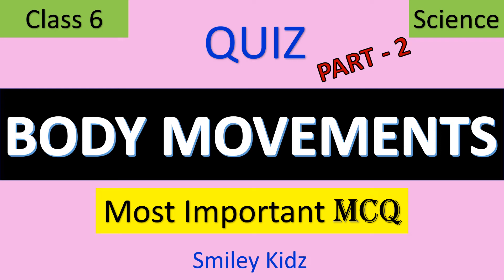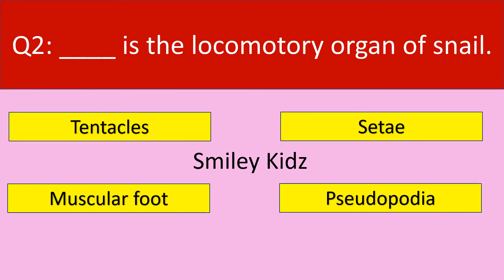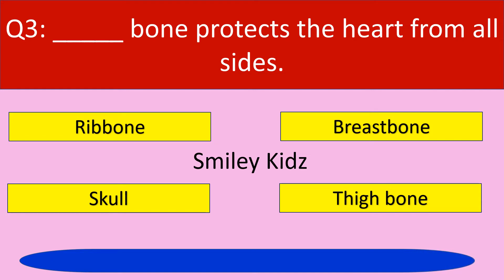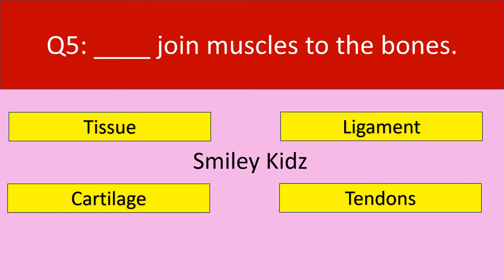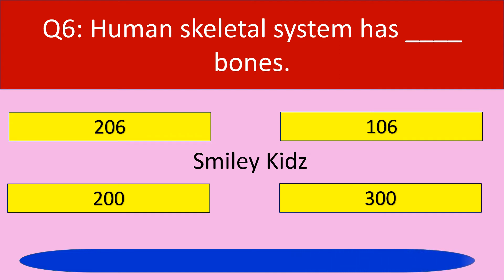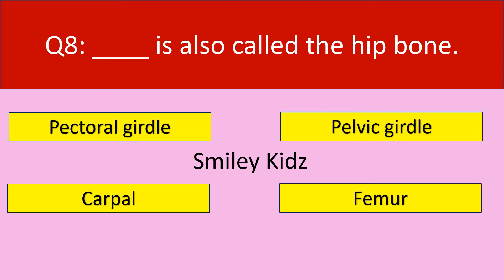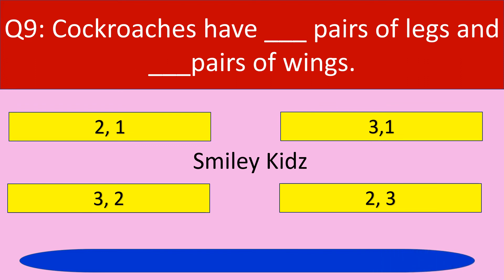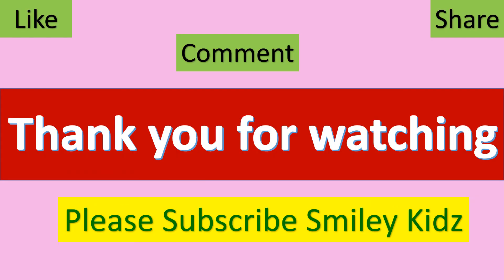Body Movements MCQ | Class 6 Science | Science quiz on Body movements | Part -2